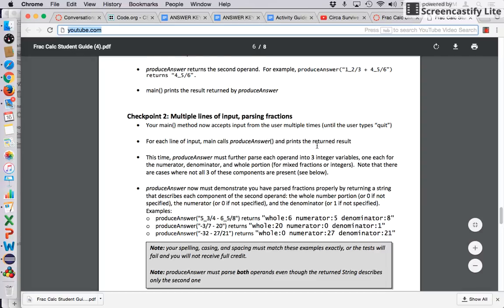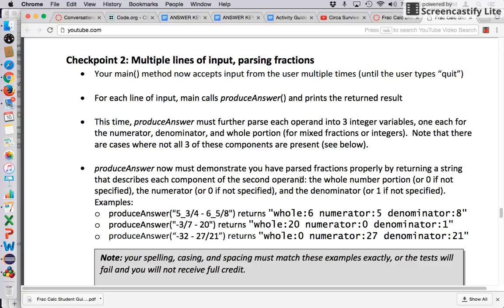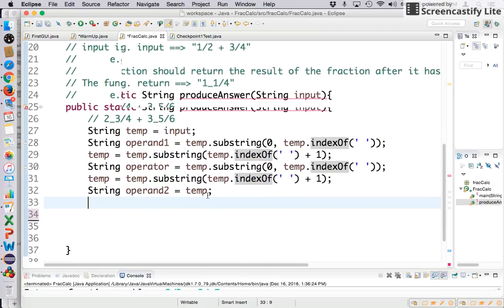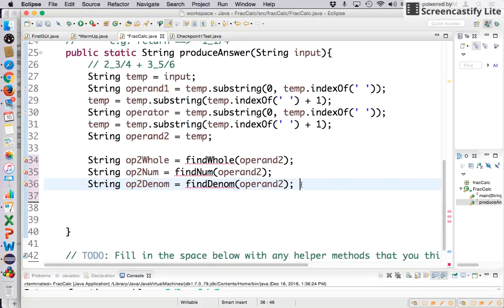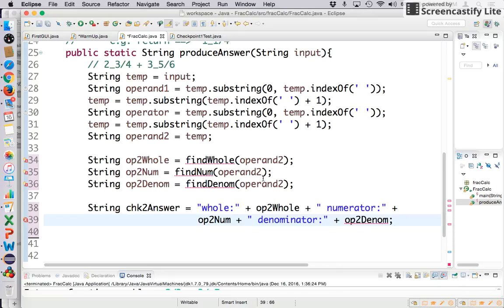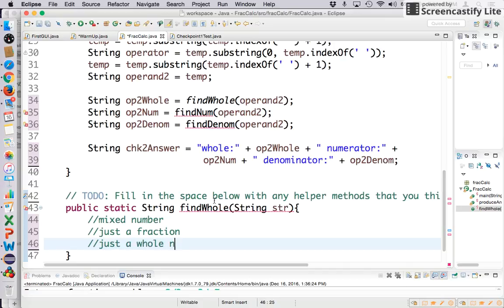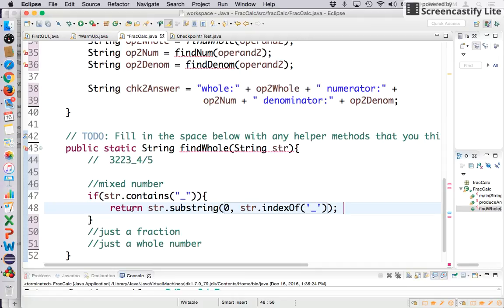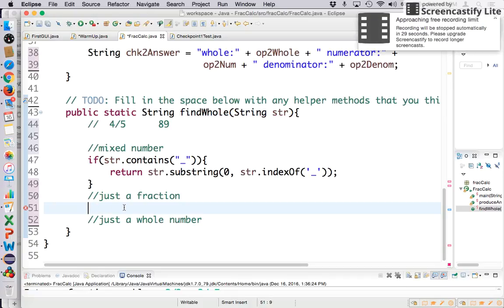FracCalc Checkpoint 2 Help (Part 1)